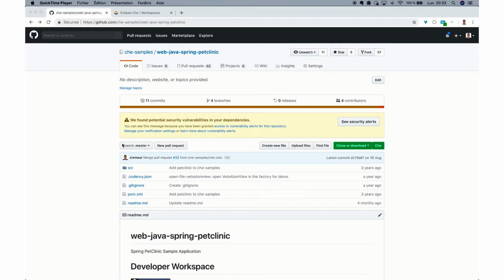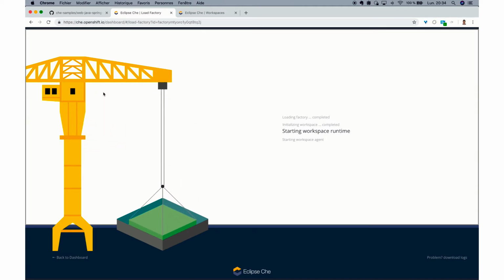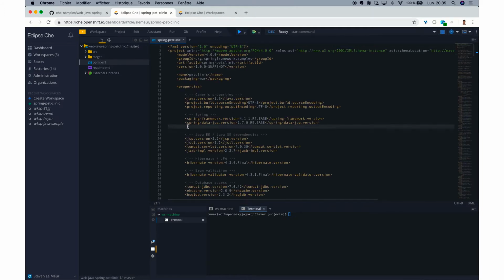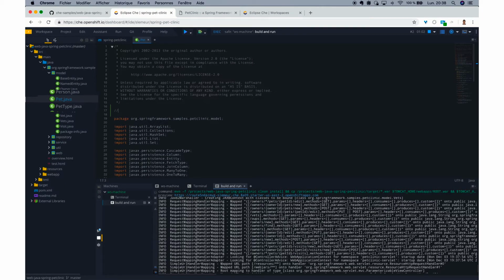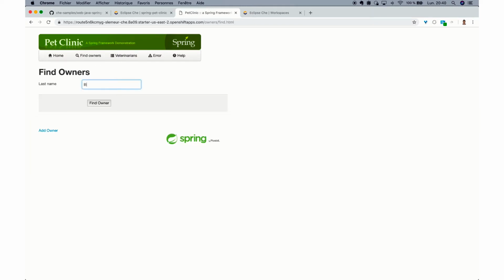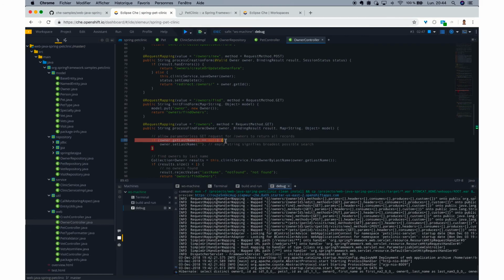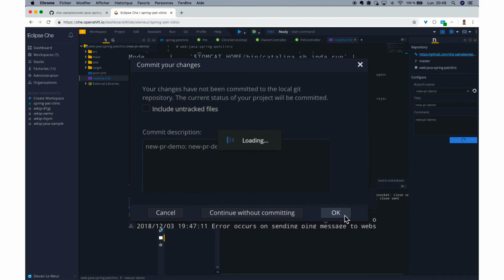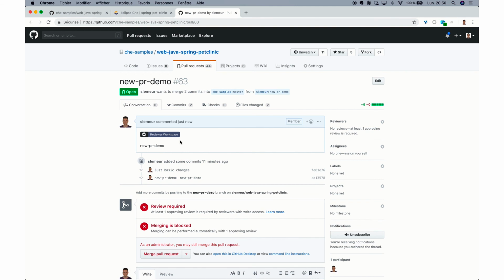Che overview demo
This demo is an overview of Eclipse Che / Red Hat CodeReady Workspaces. Product manager Stévan Le Meur shows you all the things Che can do, starting with git integration, then on to editing code, building and running code, debugging, and creating a PR from the browser-based IDE.